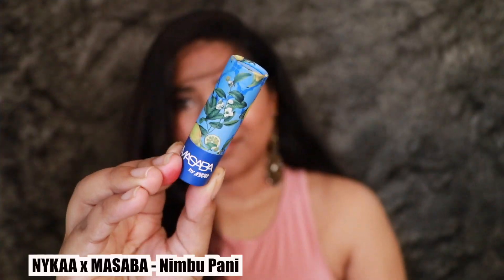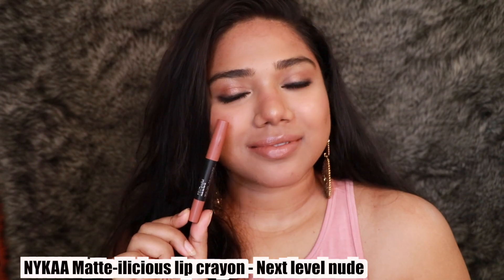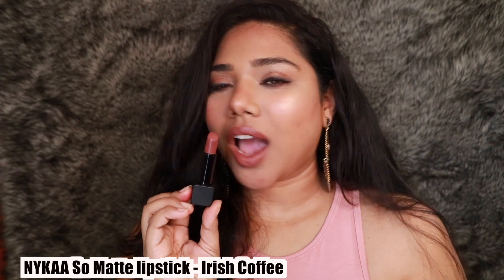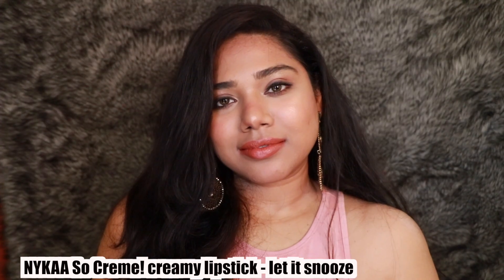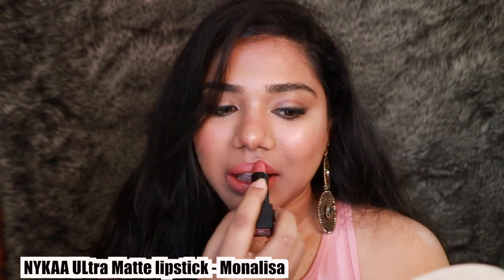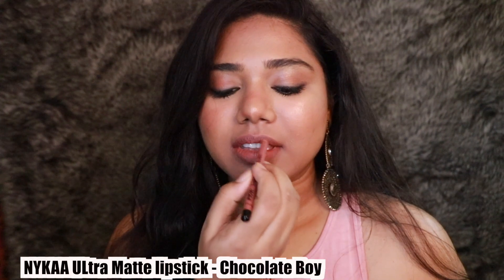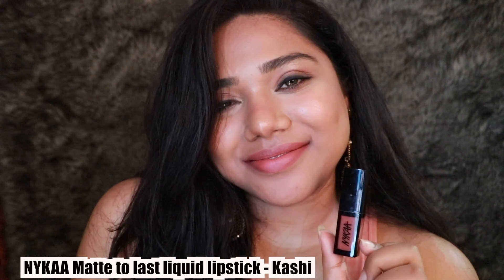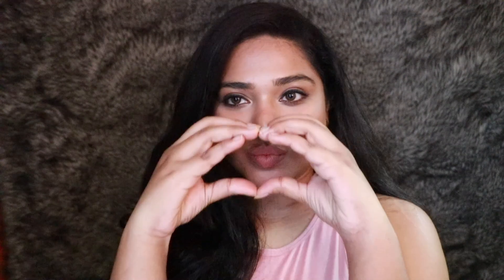Top 20 must have “NYKAA NUDE LIPSTICKS” for dusky Indian skintones | affordable| Shamvi Krishna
Hey guys!!
In today’s video I will be sharing the best of Nykaa’s NUDE Lipsticks that suit tan & dusky Indian skintones so well. In Mac I’m in shade NC 44.5 this is a great video to find some amazing nude shades.

Xoxo